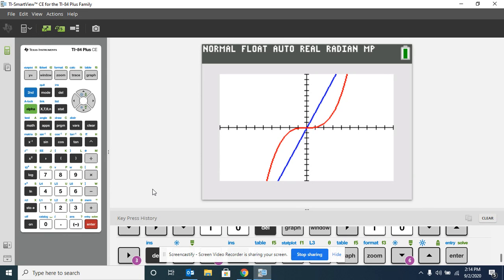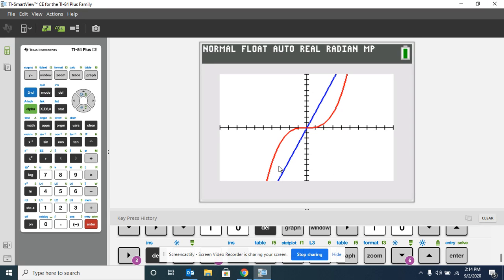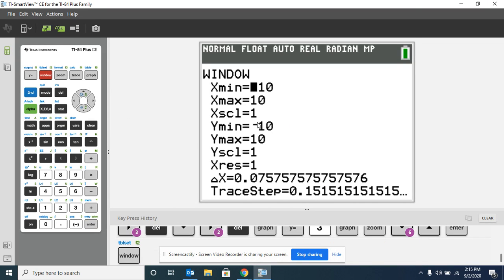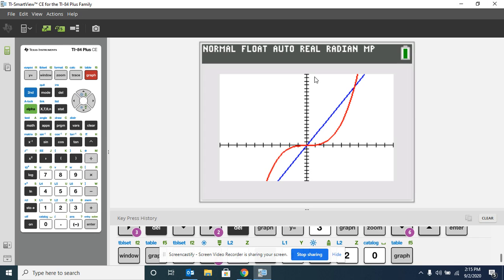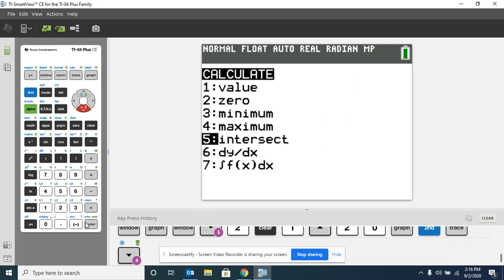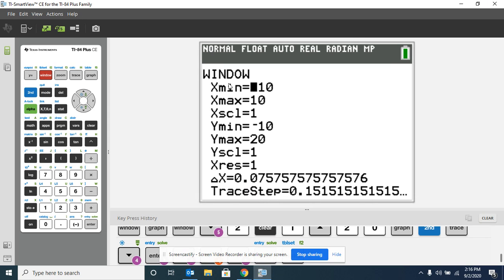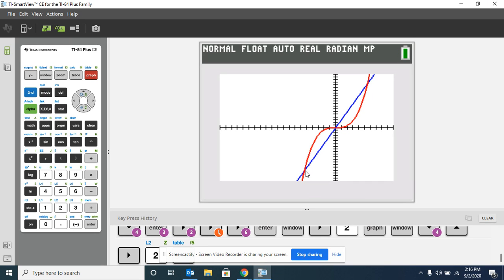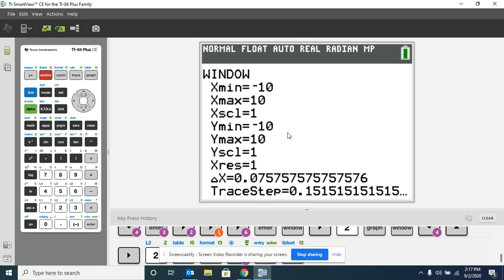84CalculatorWindowsAdjustment: Sep 2, 2020 2:17 PM